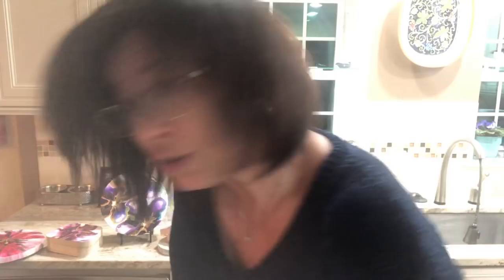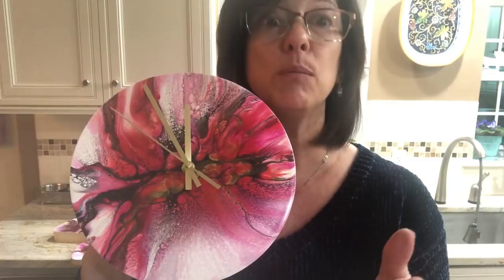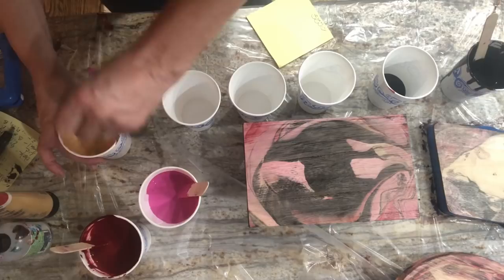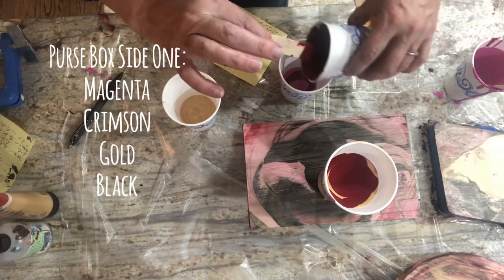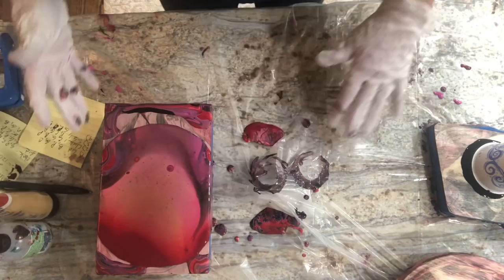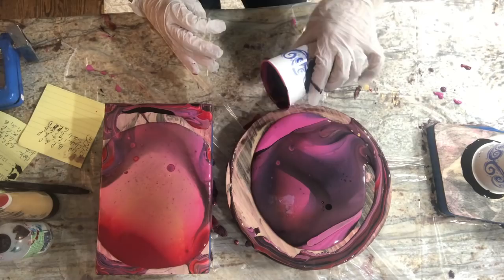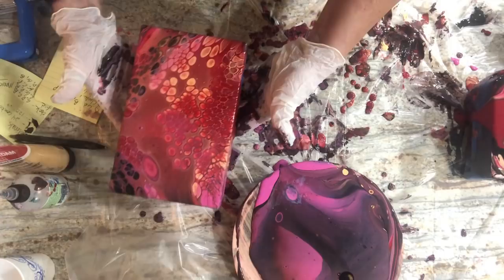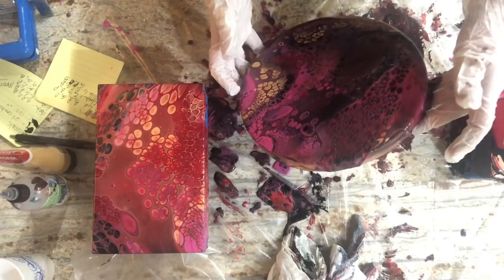#188. Fluid Art and Factorials. Say What? DON’T MISS THESE RESULTS!! / Fluid Acrylics / Fluid Art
This video explores the different outcomes when layering the same color palette in a variety of orders.  With 4 colors chosen, I couldn’t do all 24 examples so I narrowed it down to 4.  Very fun experiment and a great way to get a prediction of what your painting could look like before you take on a big canvas or a commission!